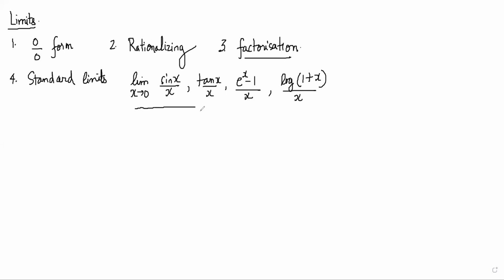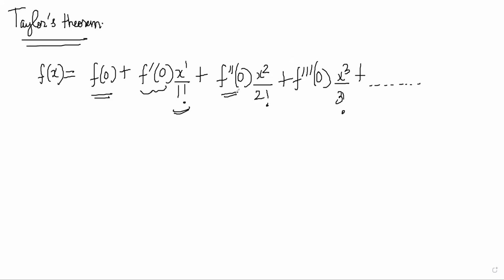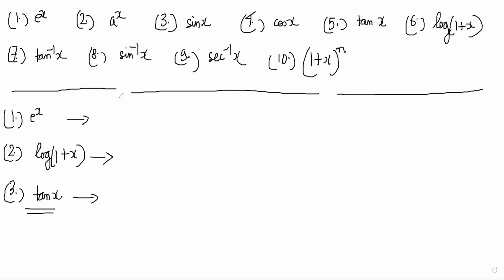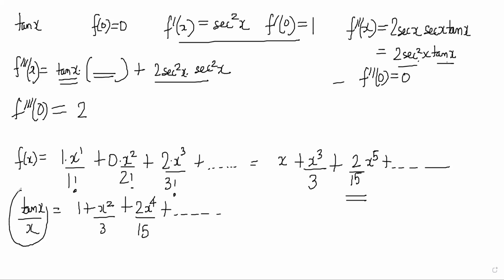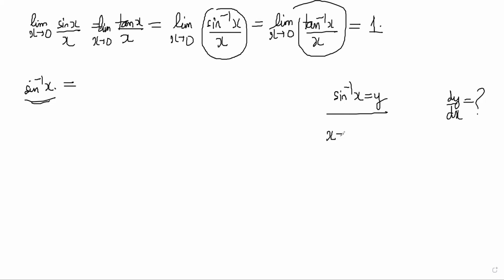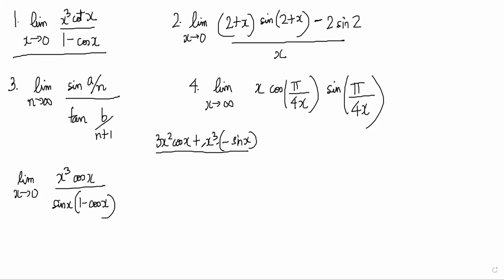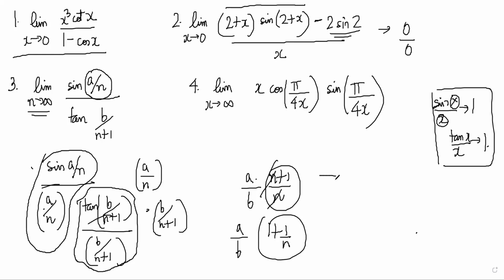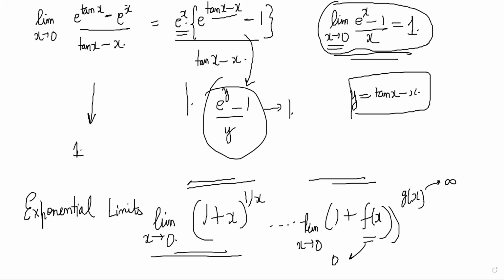Limits: Session 2 - Sandwich Theorem, Taylor Series & Problems